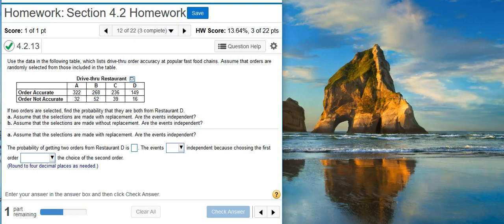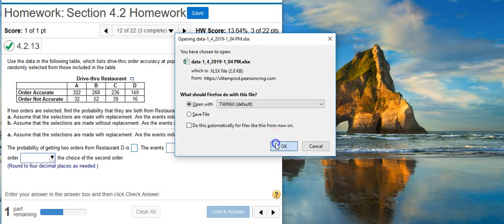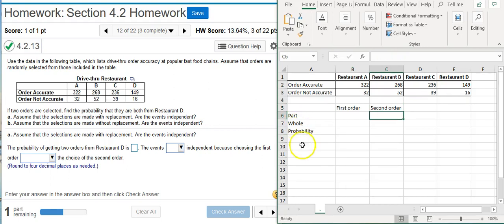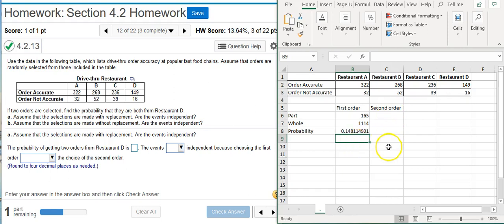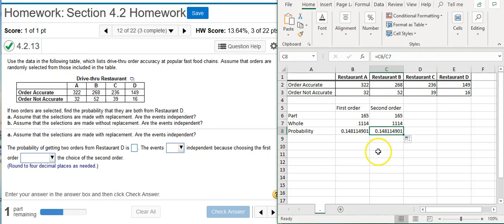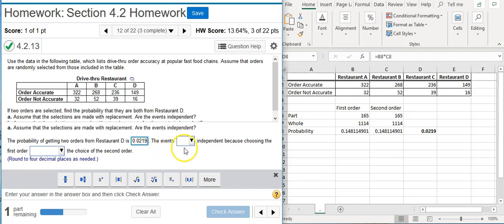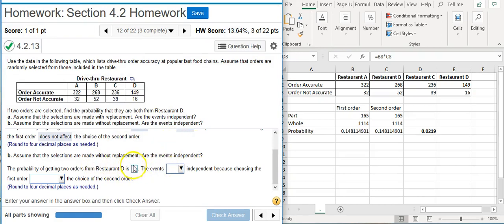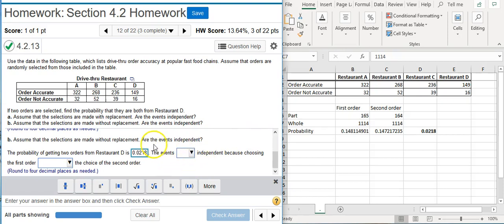[4.2.13] Finding probability from a frequency table for selections with and without replacement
In this video, Professor Curtis uses StatCrunch to demonstrate how to find probability from a frequency table for selections with and without replacement (MyStatLab ID# 4.2.13).